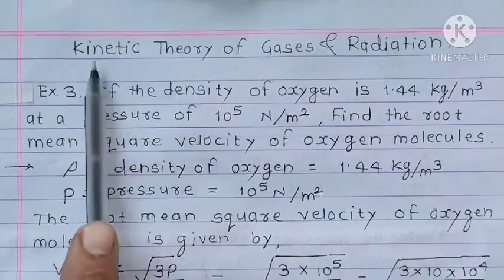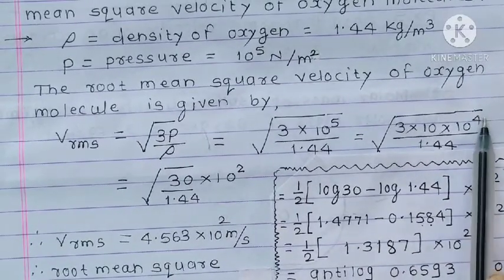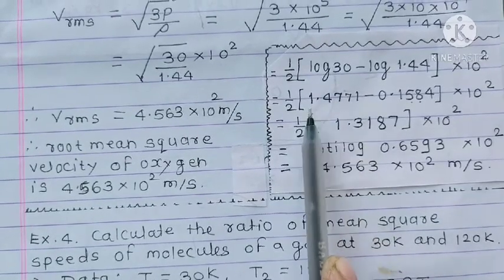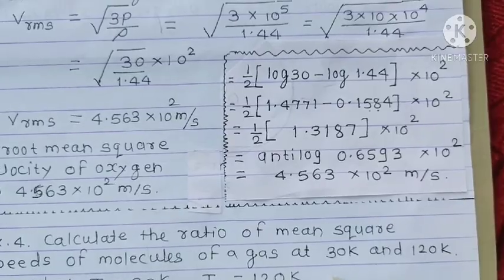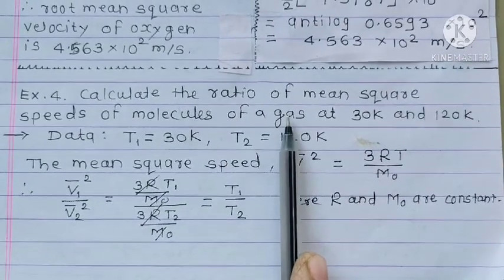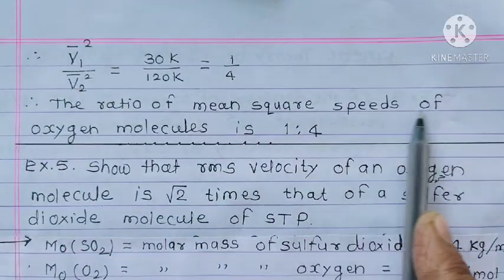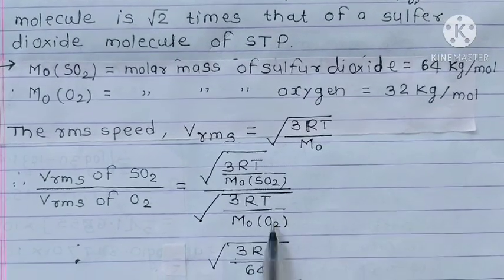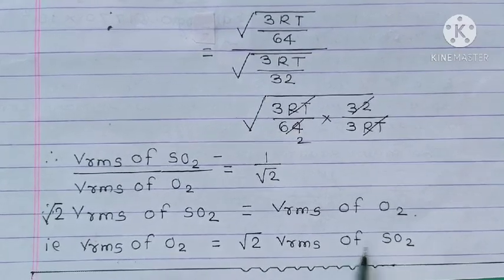Examples in Kinetic Theory Of Gases and Radiation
Example no. 3,4 and 5 in Kinetic Theory Of Gases and Radiation